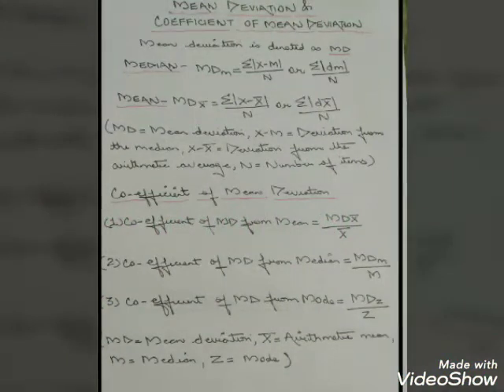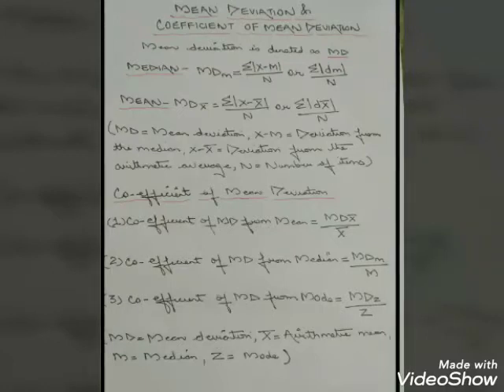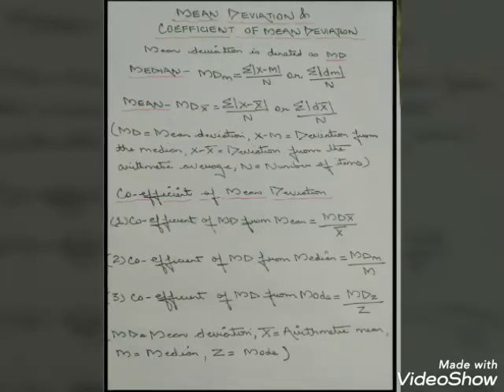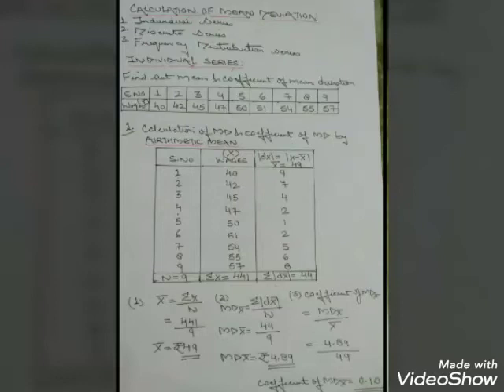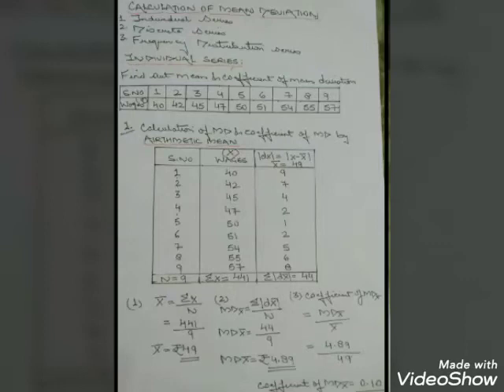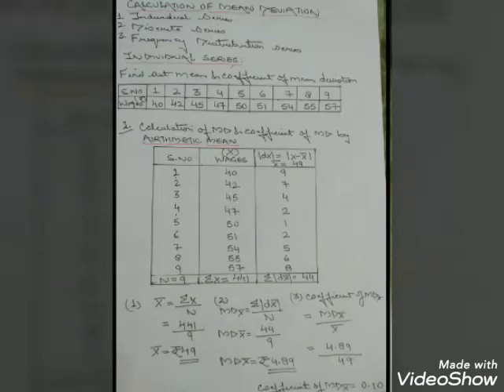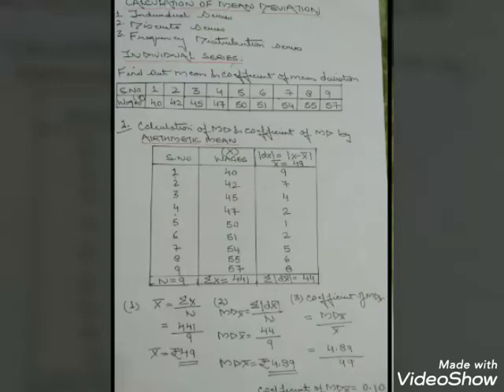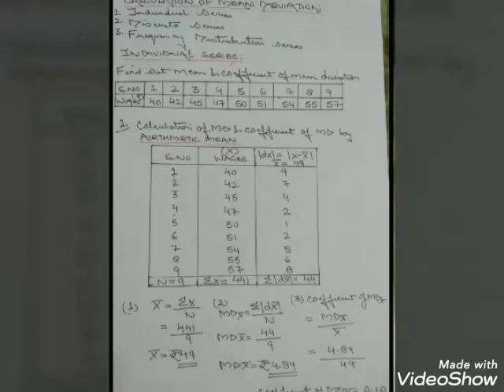CLASS XI - ECONOMICS - TOPIC - MEAN DEVIATION AND COEFFICIENT OF MEAN DEVIATION (INDIVIDUAL SERIES)